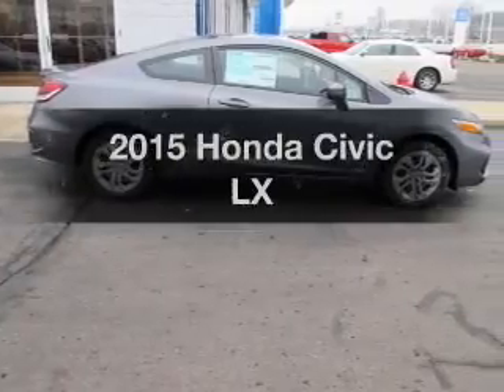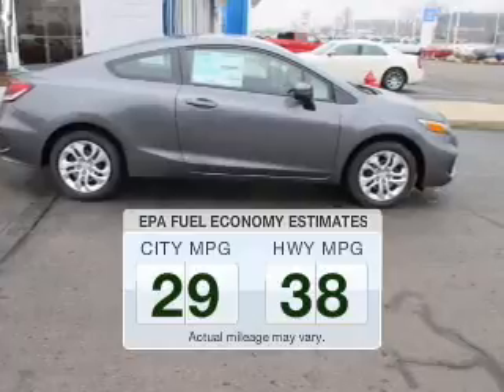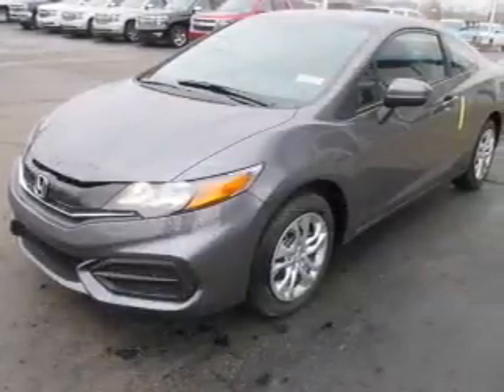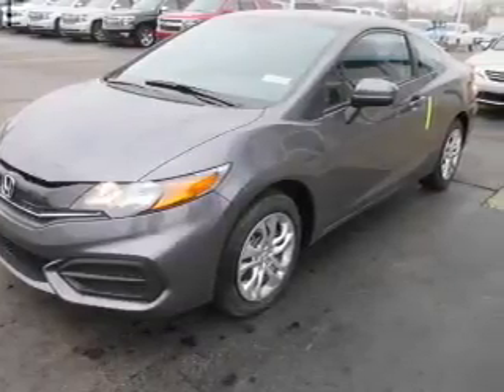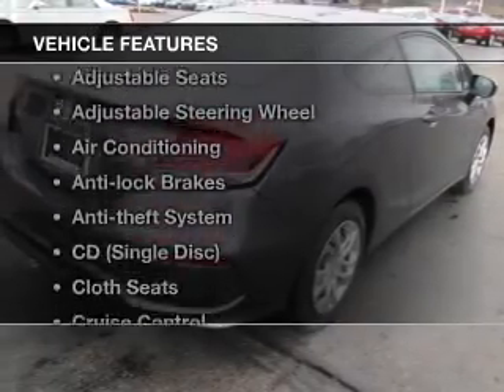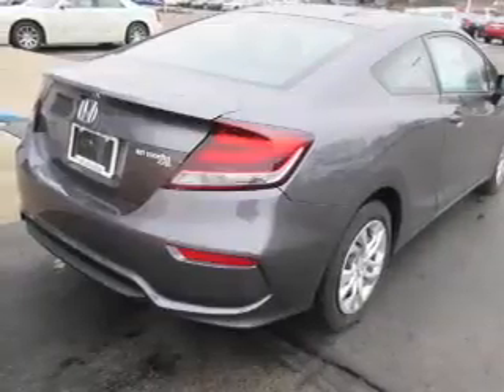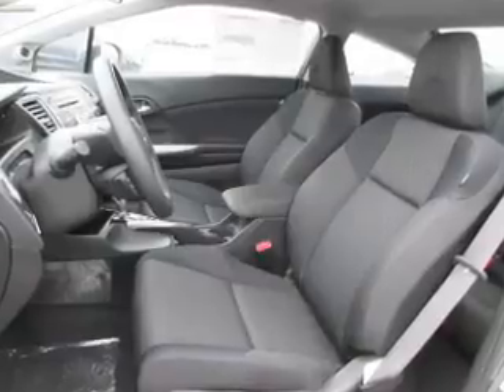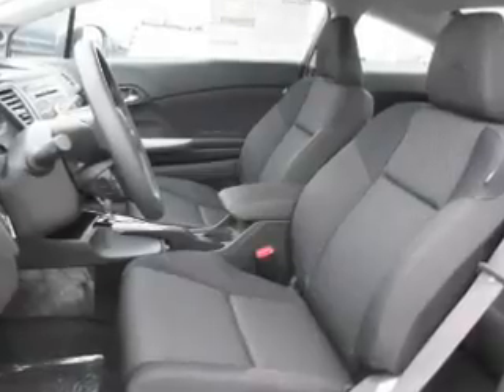2015 Honda Civic - Jackson MI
Find Similar Vehicles:
Year: 2015
Make: Honda
Model: Civic
Trim: LX
Engine: 1.8 L, 4 cylinder
Transmission:
Color: Gray
Mileage: -1
Address:
2200 Seymour Road